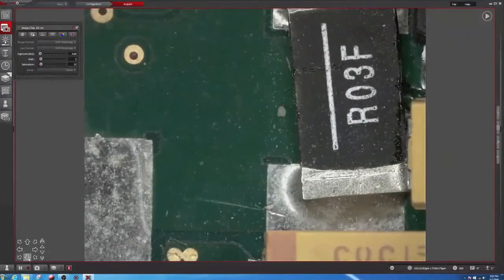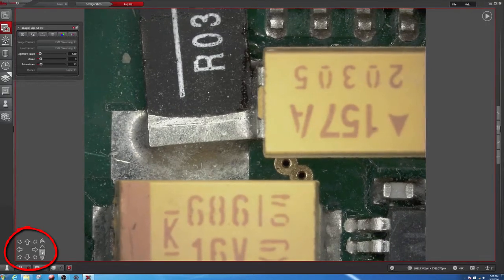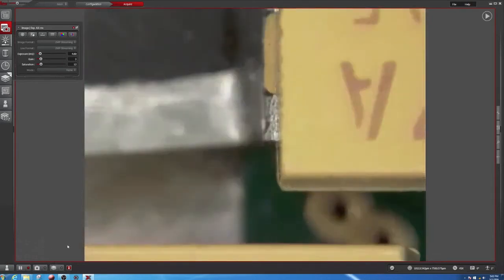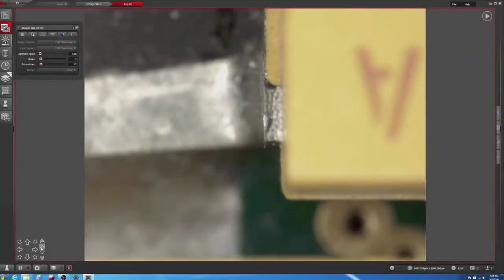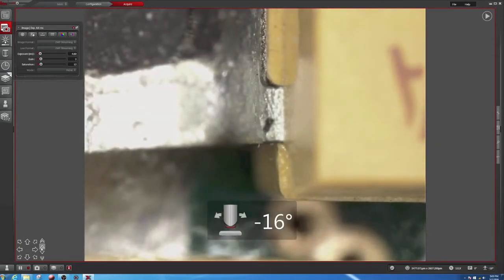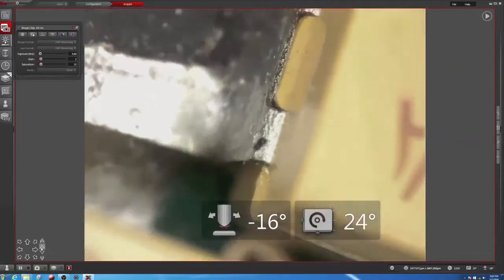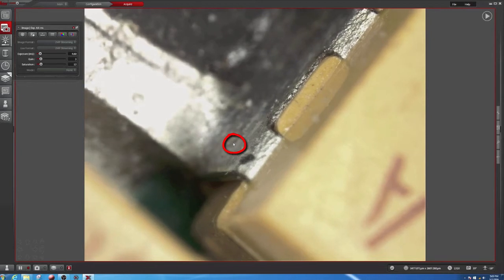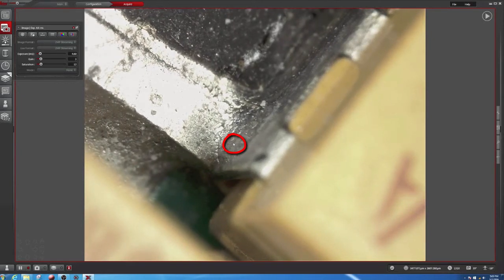How to navigate and focus samples with Leica DVM6 Digital Microscope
This video shows different ways to navigate and focus a sample with the Leica DVM6 digital microscope, using a PCB as an example. Learn why navigating and focusing with this tool is really intuitive!
For more information on the Leica DVM6 digital microscope for quality control, quality assurance, failure analysis, research and development, and forensics go